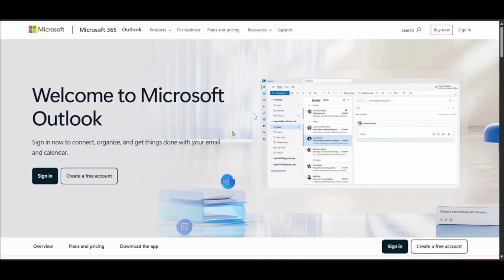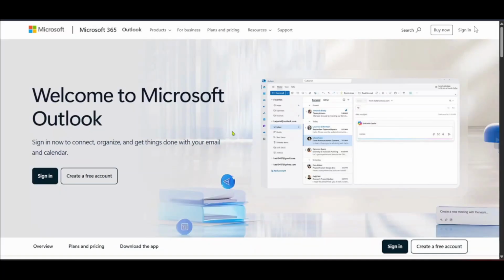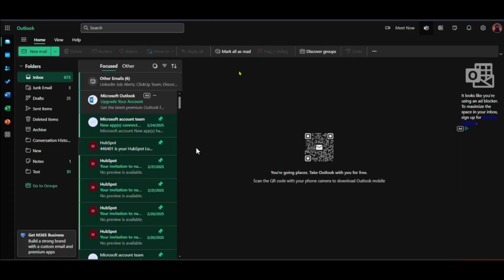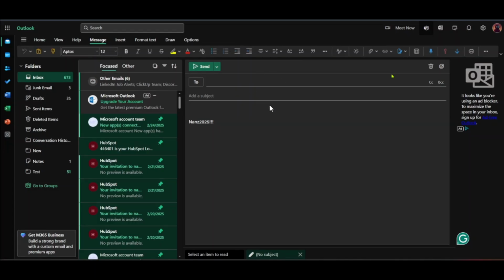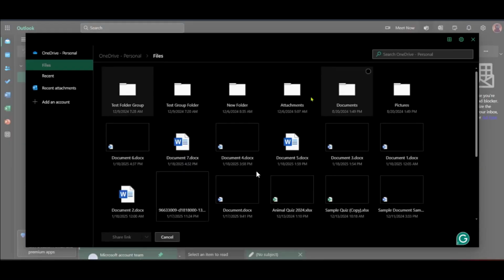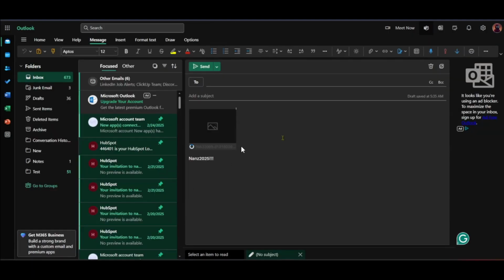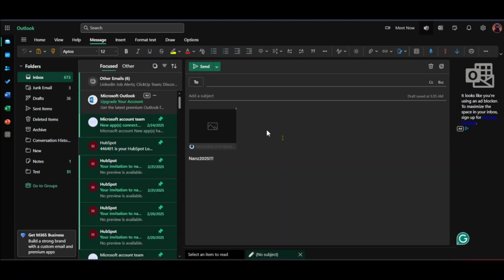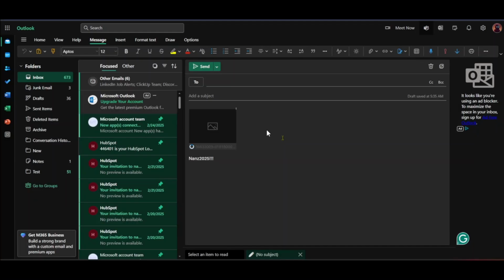How to Send Pictures on Hotmail (Full 2026 Guide)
Send pictures on Hotmail quickly and easily with this full 2026 tutorial. I’ll show you how to attach images, insert them into your emails, and share them without losing quality. This works for both desktop and mobile versions of Outlook.com. Follow along to make your emails more engaging.